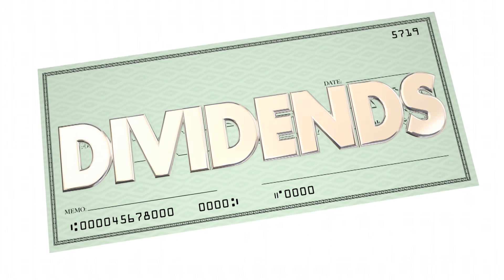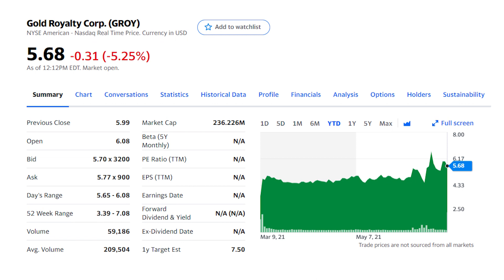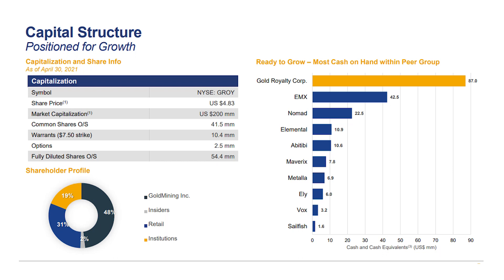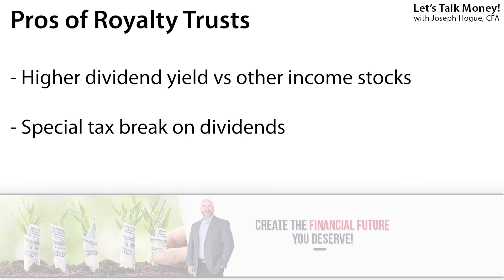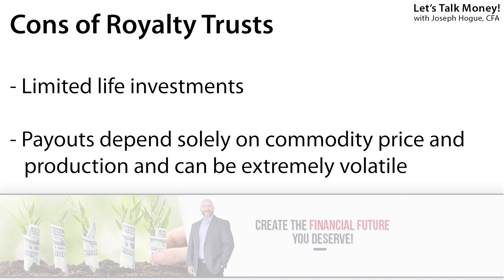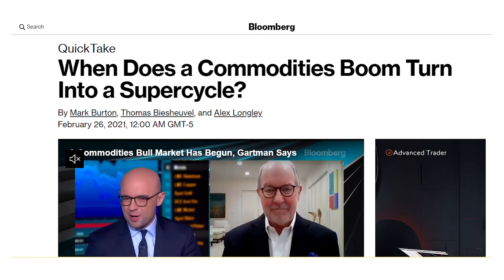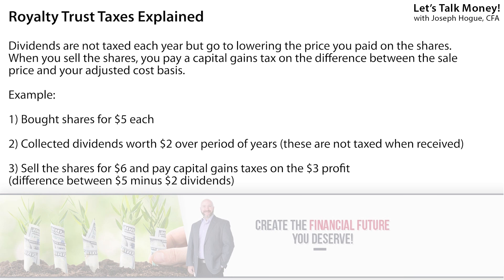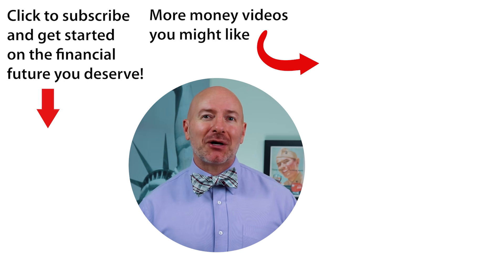5 Royalty Trusts to Buy for Massive Cash Flow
I love dividends but with stock prices up so much, dividend yields have fallen hard. There is a solution though, one that combines my favorite sector right now with a high dividend yield. See how royalty trust stocks can produce a dividend yield twice the market average and give you a special tax break for higher returns.

Royalty Trusts are special types of companies set up to hold an income producing asset and then pass all that income on to investors. These companies usually buy assets like an oil field or a gold or copper mine. The exploration company gets a one-time payment for a percentage share of the production. The company continues to manage the asset, so drilling for oil on the fields or mining the gold reserves. Royalty trusts have no employees, it’s just a financial account that receives the percentage share from the exploration company and passes it on to investors.

Pros of royalty trust stocks are the higher diviend yield, more than twice the average dividend you get from stocks. You also get nearly all of that dividend tax-free when you collect it. Royalty trusts aren't taxed the same way as other dividend stocks. You pay taxes when you sell the shares instead of every year on the dividends you collect. That's a big tax savings and one most investors don't understand.

Another upside is that because royalty trusts are a special type of company, they don't pay corporate taxes. They also don't have employees or operating costs. It's a very efficient way of managing assets and means you get as much cash flow as possible.

Of course, there are also downsides to royalty trusts. They are limited life investments. The trust doesn't add assets so once the oil field or mine stops producing, that's it. If dividends from production fall low enough, either the producer buys back the shares or the trust manager liquidates the assets and sends a check to investors to close the company.

Another drawback to trusts is the dividends can be extremely volatile. Cash flow is completely dependent on production and commodity prices. That's been great this year with surging prices and most royalty trusts have increased their dividend payouts. It works the other way too though. If prices for things like oil, gold, steel and uranium fall then the royalty trust stocks I mentioned in this video could see lower dividend payouts.

In this list of royalty trust stocks, I tried to diversify the assets so it’s not all dependent on prices for one commodity. I included a gold trust, steel, oil and even a uranium trust. That way, you benefit from rising commodity prices rather than betting on just one type of trust. I also looked for royalty trusts with strong balance sheets and good dividend growth.

Check out the investor presentation for Gold Realty Corp, a cash flow business model with royalties on some solid gold assets.

NYSE American: GROY

Check out the investor presentation for United Royalty Corp, the first company to apply the royalty structure to uranium assets. Investor Presentation

TSX: URC | Nasdaq: UROY

This video was conducted on behalf of Gold Royalty Corp, and was funded by Gold Standard Media LLC. All research, recommendations and opinion is that of the creator and no content was written or provided to the channel from the company. Sponsorships like these help me provide free research into this and other companies for investors.

🤑 Get The Daily Bow-Tie - my FREE daily email newsletter sharing market updates, trends and the most important news! Market Updates for the Smart Investor!

₿ Use Coinbase, the largest and safest platform to buy cryptocurrencies and get bonus crypto while you learn!